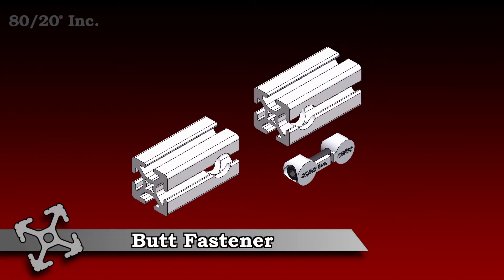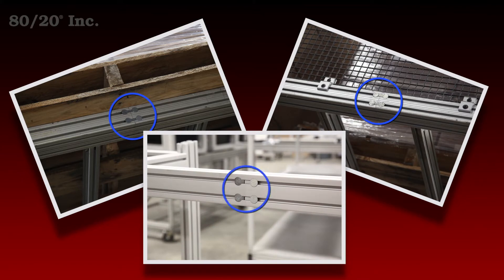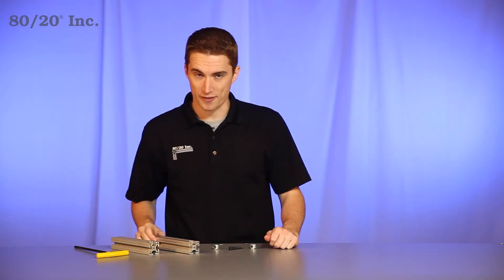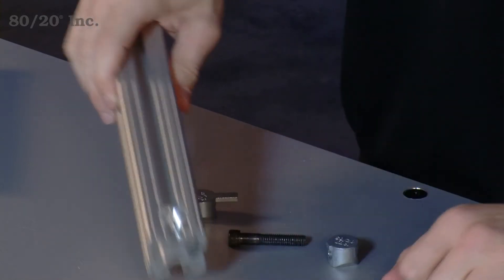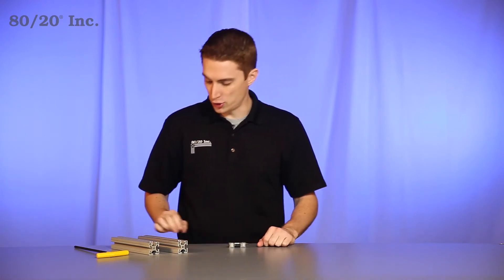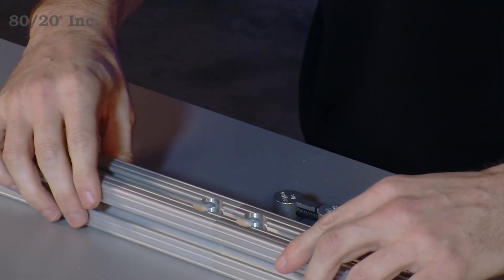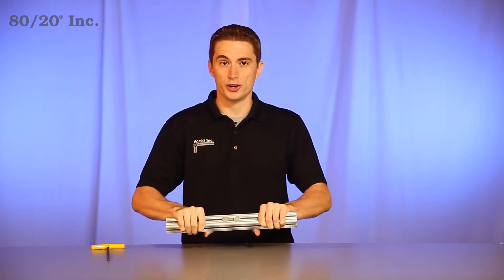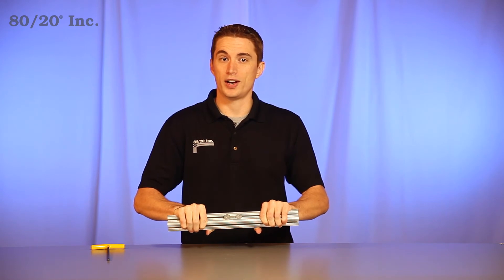80/20: Butt Fastener Overview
Hello, and welcome to 80/20's product highlight series.  Today, we are going to look at the butt fastener.  What makes the butt fastener so popular, is its unmatched strength when it comes to securing two bars end to end.  It's available in fractional, metric, and compatible across a wide range of profile series.

Now the butt fastener comes in three parts.  You have the cam, the bolt, and finally the threaded cam.  Now one thing you want to keep in mind when using the butt fastener is both your bars will need a counterbore machined into them.  More information on the counterbore service can be found in the 80/20 product catalog.

Now when it comes to installing the butt fastener, it really couldn't be easier.  First you're going to take your cam and place the bolt through it.  Next, take the threaded cam, and tighten it down onto the bolt, leaving it slightly loose.  Next, we are ready for our two machined bars, placing the counterbore services end to end.  At this point we'll put the butt fastener in, grab our wrench, and tighten down firmly.  Once tightened, we now have a strong, secure, vibration-proof connection, good for any load-bearing application.

Hopefully you found this segment on the butt fastener helpful.  And as always, make it a great day.